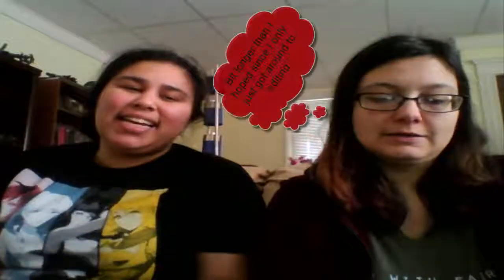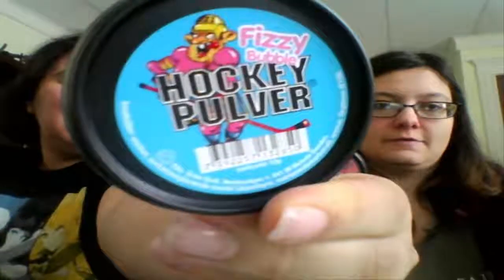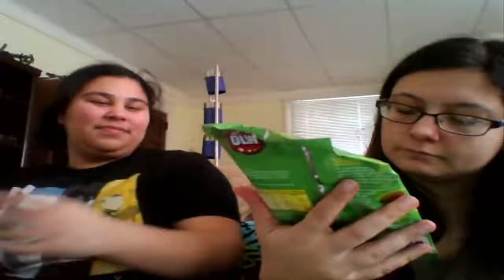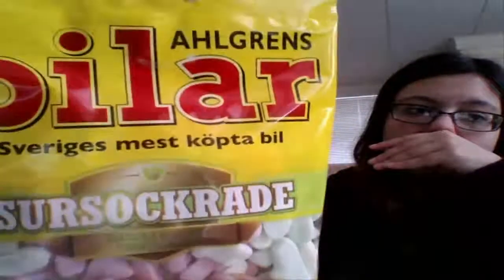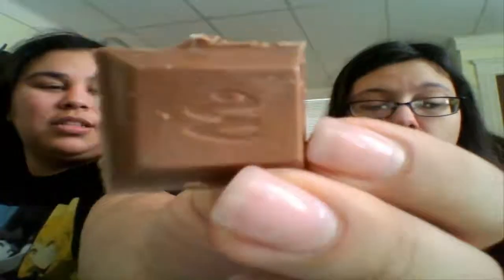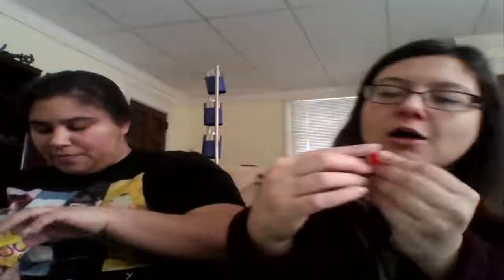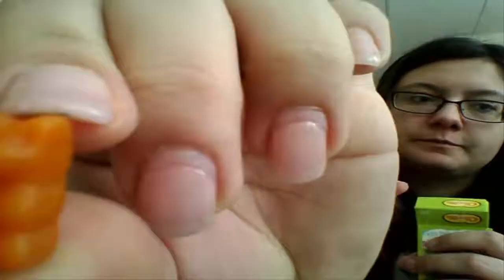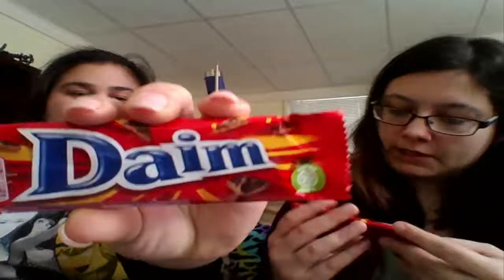Sweden Snackcrate-Regret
Sivvy and Chenny try out the Snackcrate from Sweden and find out they like less than they thought they would...and really should have read descriptions.